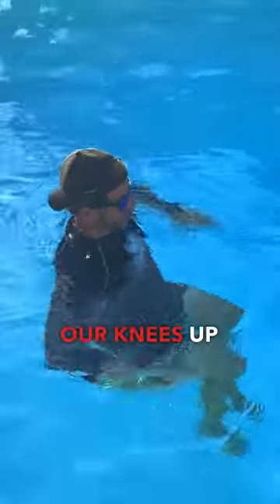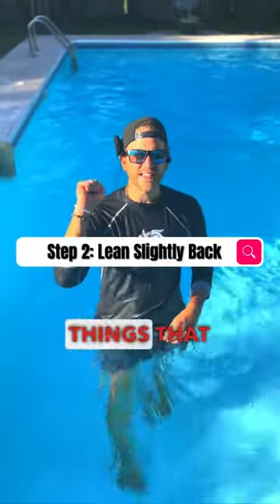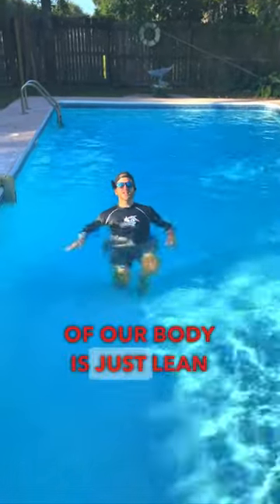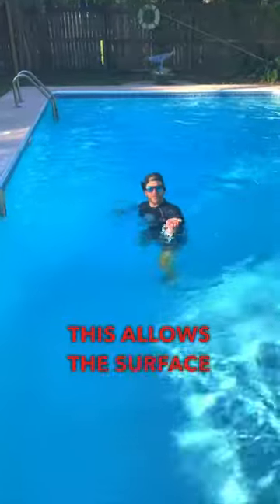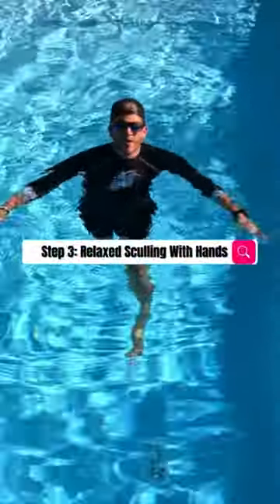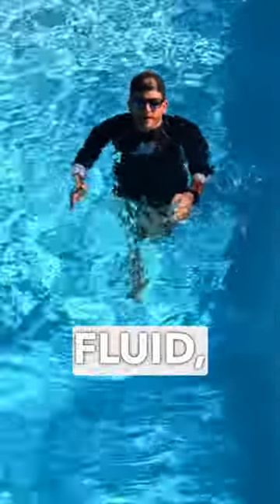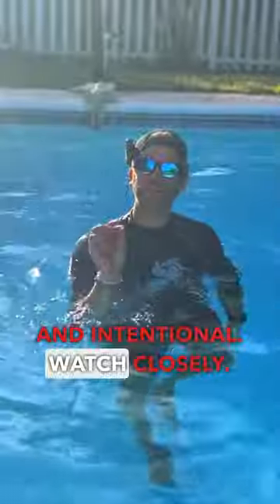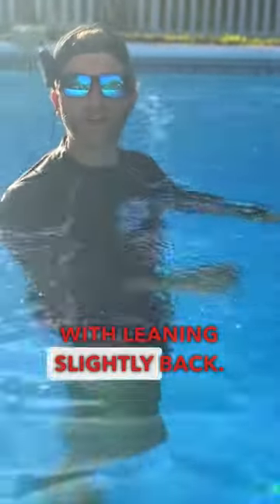10X Your Treading in 3 SIMPLE Steps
Caribe Swim Mission Statement:
🧘‍♂️ We transform adults who cannot swim into 100% confident swimmers, enabling them to unlock and create a lifetime of epic water experiences and memories with themselves, their friends, and family.
Video Description:
We teach treading water in 3 simple steps.
In treading water you need to:
1. Learn slightly back
2. Bring knees to chest
3. Scull with arms
Complete these steps and dramatically increase your treading water ability.